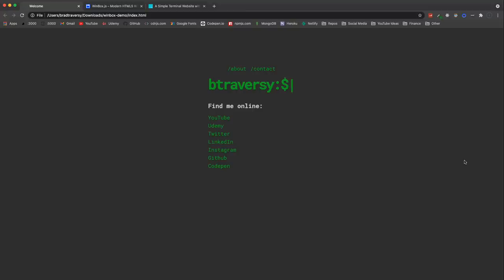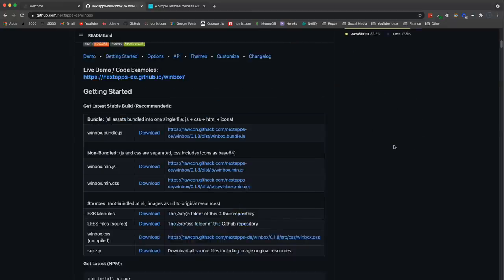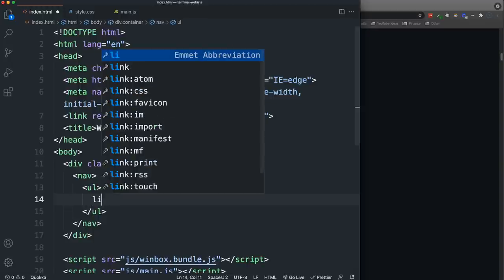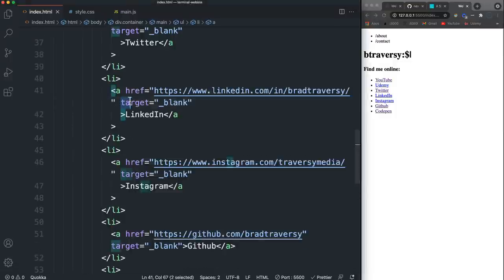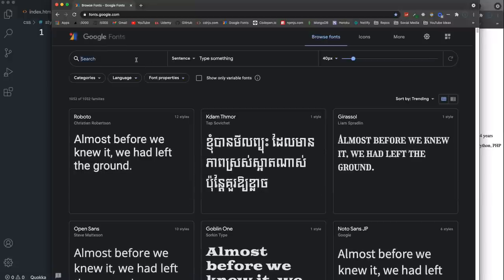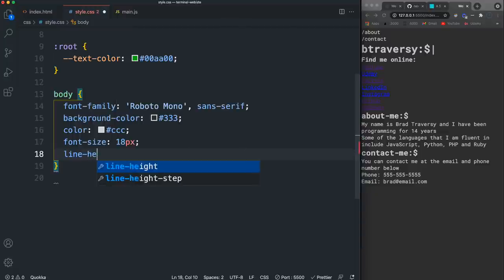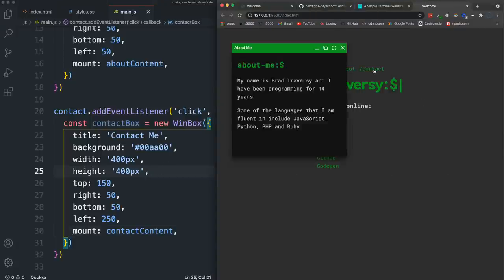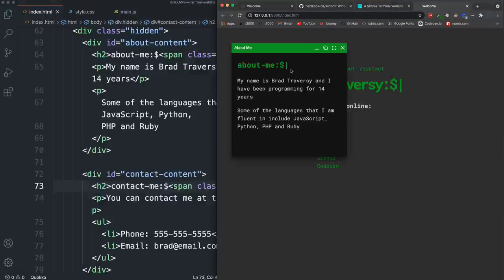Terminal Style Landing Page | WinBox.js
Build a simple landing page with a terminal feel using HTML, CSS and the WinBox.js library

Timestamps:
0:00 - Intro
1:58 - Getting WinBox Bundle
2:34 - The HTML
6:05 - The CSS
13:58 - JavaScript & WinBox